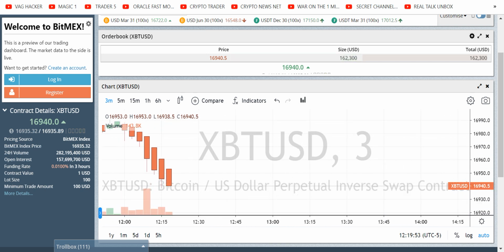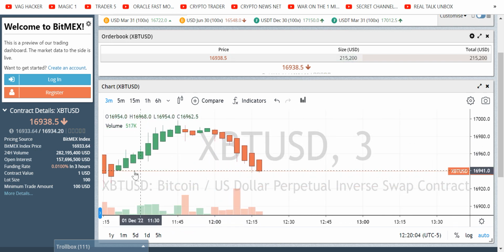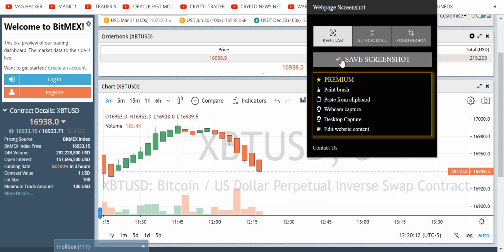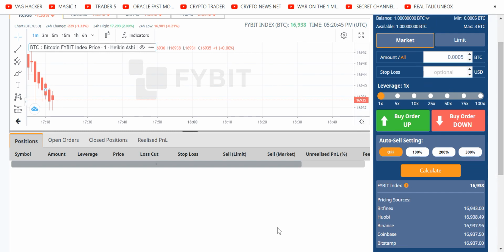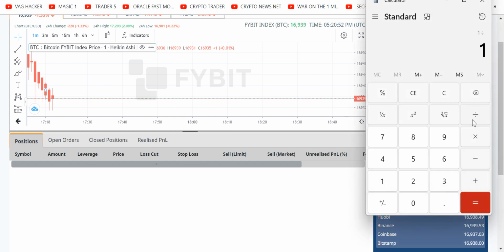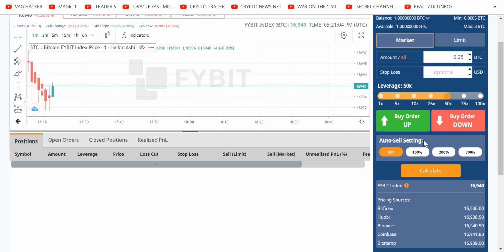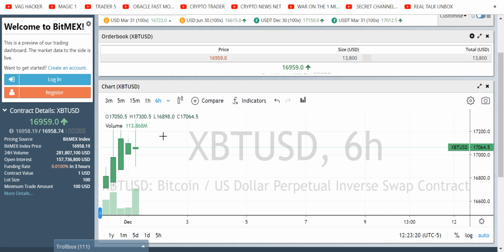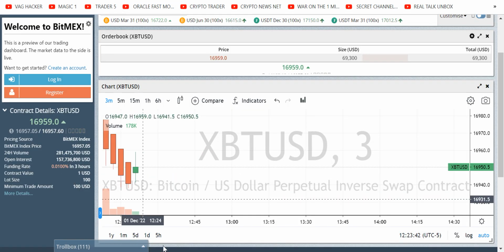THE SECRET BITCOIN 3 MINUTE CYCLE HOW TO TRADE IT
🚀 RUMBLE: Sign in once and follow me to see all videos first! All channels feed into one place

🚨 Oracle Telegram There are so many fake Oracle groups be careful.

🤺 Join my email group for a chance to get a free Oracle Elite Discord Pass

🤺PRO TIP for security I always use a vpn. I set it to Ireland and leave it alone always on protection.

🦍 How To KYC legally and easily for any exchange even in the us!: KYC for identity verification is the future so legally KYC.

🔥Epic Money, Banking and Cards Ive found and use myself
🔥Robinhood Stock - Where I invest in AMZY for passive income from Amazon!
🔥Robinhood Gold Members 3% Cash Back Gold Card! Join the waitlist for this no-fee 3% cashback credit card!!! This is great once you are in with Robinhood. Your daily purchases can pay down your margin or live off dividends!

Acquiring trading knowledge is crucial before engaging in any trades. All trading activities depicted are for demonstration purposes only. Cryptocurrency markets are highly volatile and involve substantial risks. My channel aims to educate viewers by demonstrating real trading techniques accessible to anyone. I am not a licensed financial advisor, and the information provided during personal consultations or videos reflects my personal opinions and experiences. Any investment decisions made based on the content of our discussions are solely at your own risk. It's important to conduct your own research and seek advice from qualified financial professionals before making any investment decisions. The information shared during consultations is for educational and informational purposes only and should not be construed as financial advice. Past performance is not indicative of future results. By participating in a consultation, you acknowledge and accept these terms. Please seek professional investment advice.